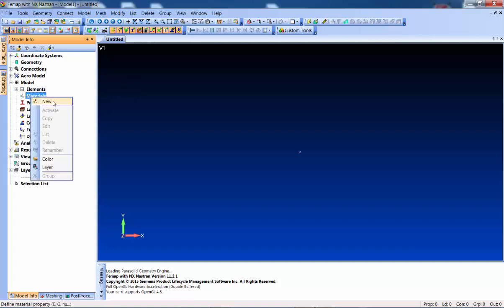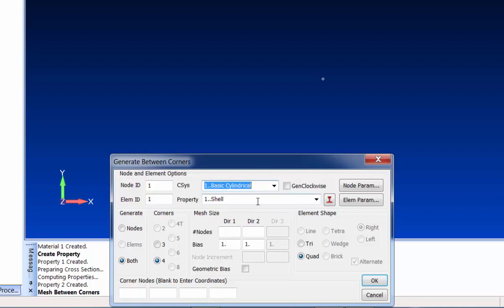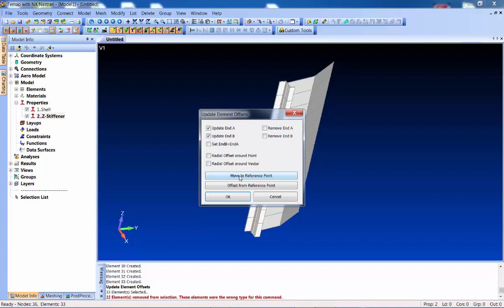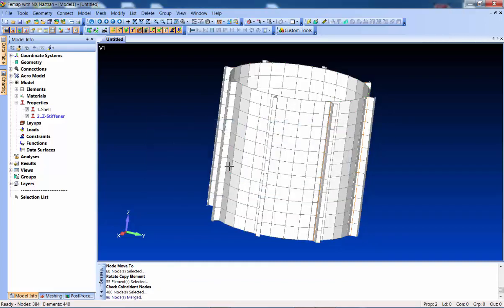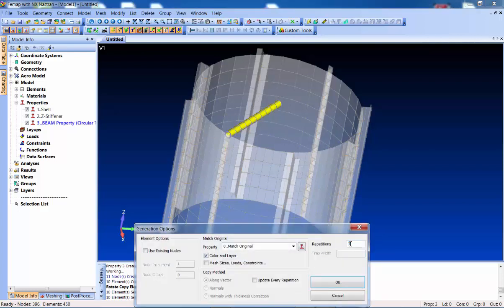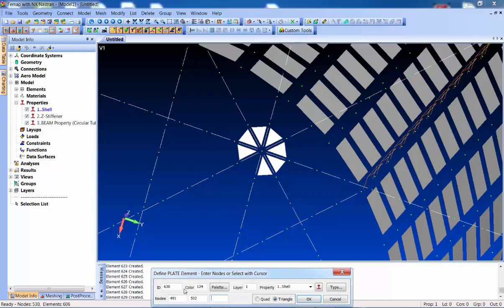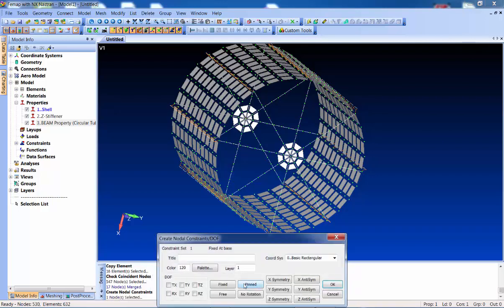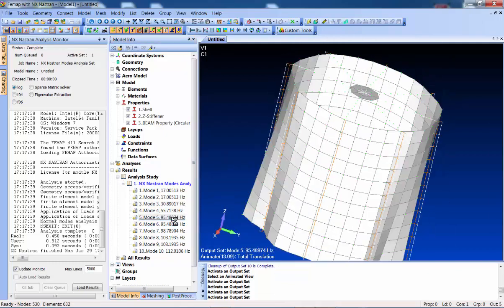[TECH TIPS Simcenter Femap] Preprocessing: Basic Meshing Capabilities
Whether you are new to Femap or just wish to brush up on your Femap knowledge, watch this video on basic meshing capabilities - you'll see some tips showing capabilities from more recent releases.